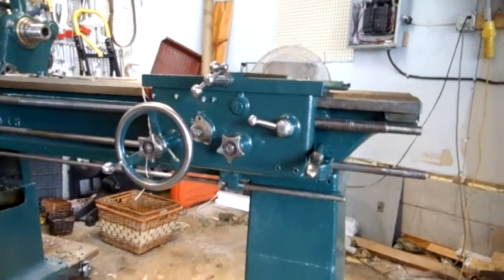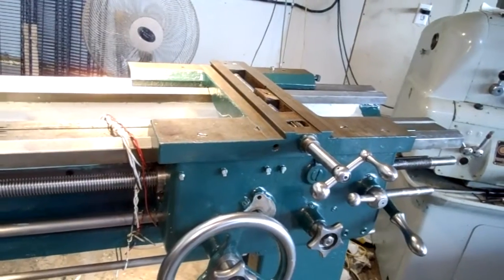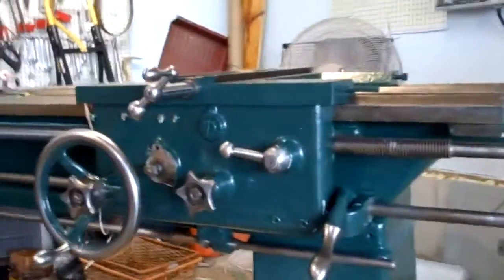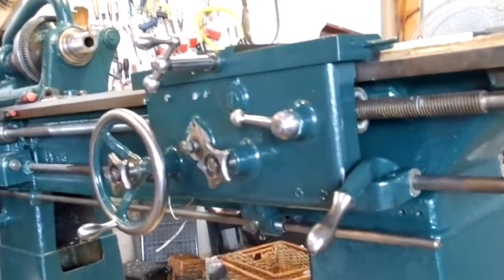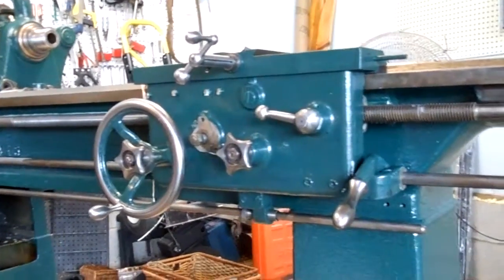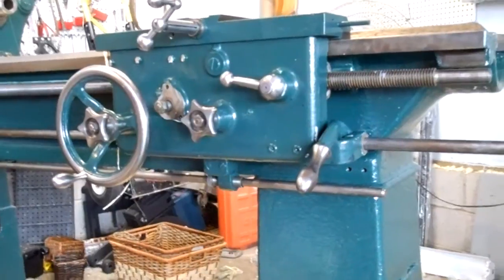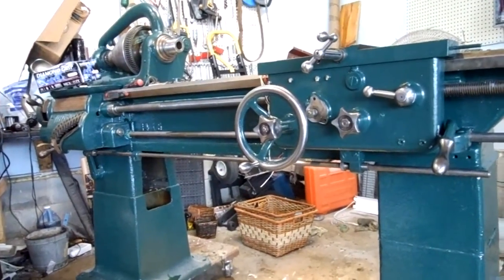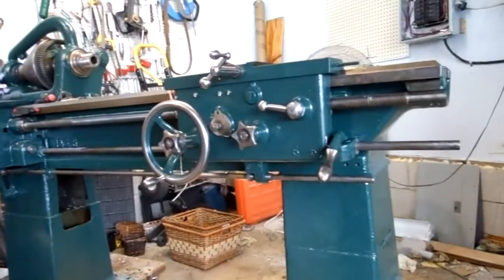1917 Hendey Lathe restoration installed carriage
1917 Hendey Lathe restoration as promised another vid  this time carriage install..I have take pictures but do not have editing software to add pictures if you know an easy way to add a picture video please let me know